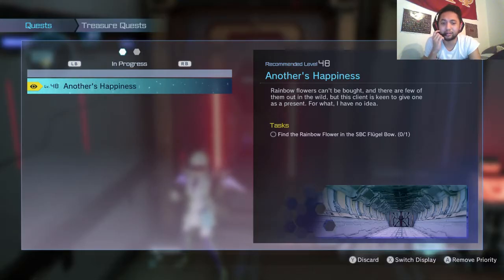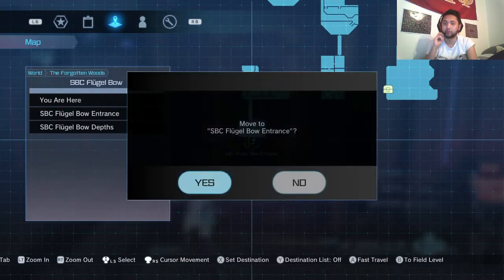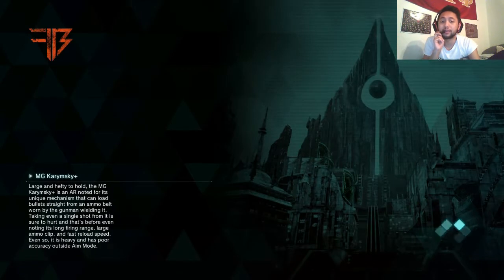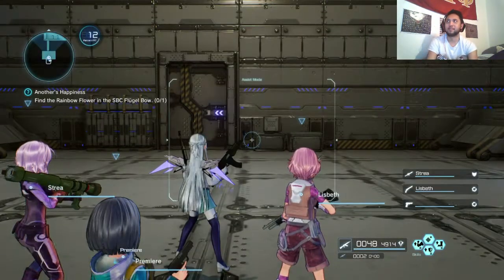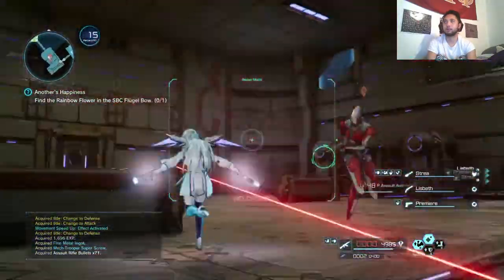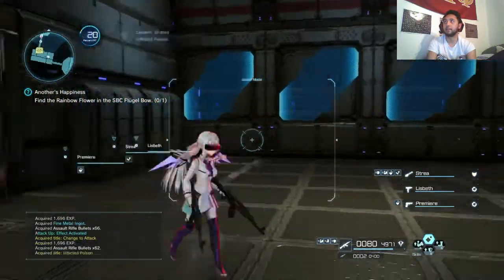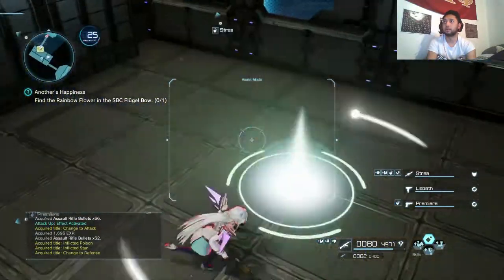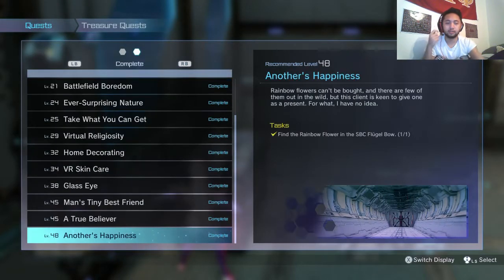Sword Art Online Fatal Bullet - Find The Rainbow Flower In The SBC Flugel Bow